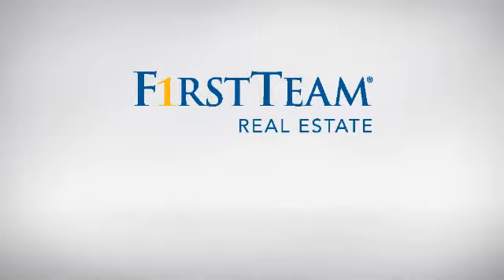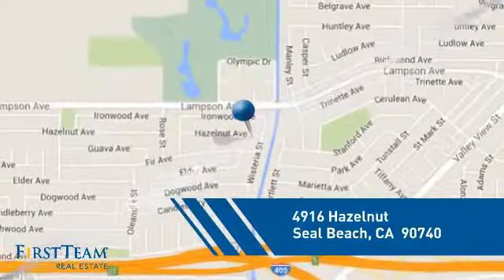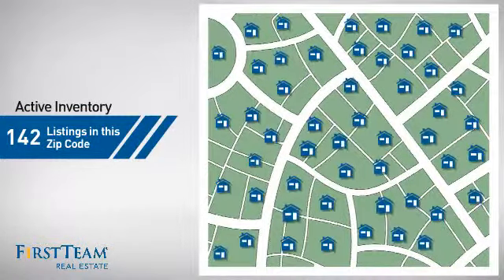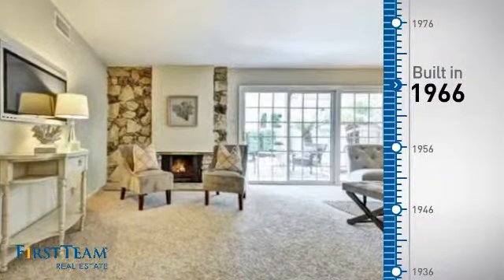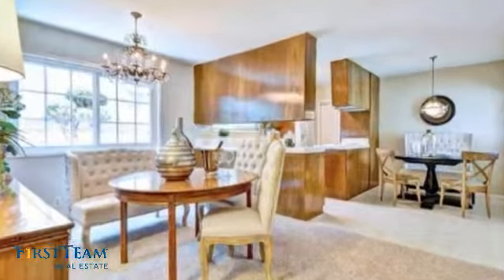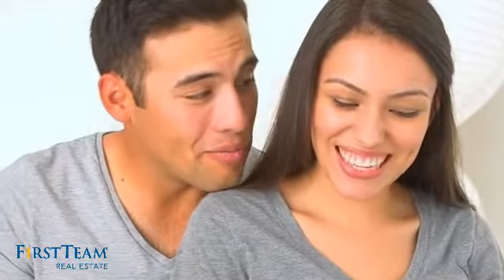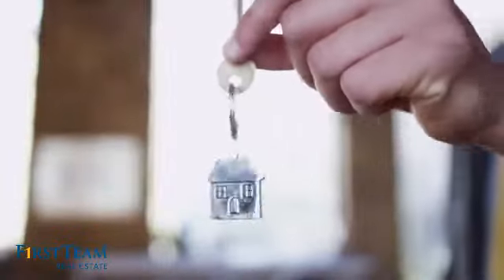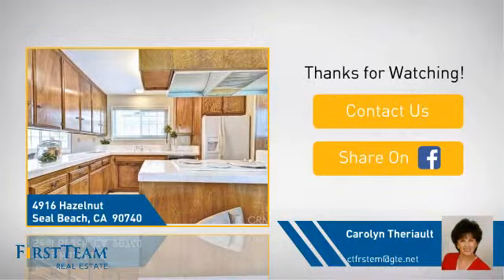4916 Hazelnut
Charming √¢‚Ç¨≈ìPlan 4√¢‚Ç¨¬ù model home in prime location on quiet tree lined street in the prestigious area of College Park East√¢‚Ç¨¬¶You√¢‚Ç¨‚Ñ¢ll love the fresh &  alluring neutral d√É¬©cor throughout where you can move right in!  The inviting living room features a cozy stone fireplace & hearth and overlooks the attractive backyard with covered patio & large grass area√¢‚Ç¨¬¶perfectly suited for family & friends and compliments the year round Southern California outdoor lifestyle.  The kitchen with direct access to the garage is very convenient for bringing in the groceries √¢‚Ç¨¬¶  Adjacent to the kitchen is the family/dining area with a charming breakfast nook and provides the perfect place for casual daily living & activities.   Additional amenities include smooth ceilings, fresh interior paint, all new carpeting, beautiful √¢‚Ç¨≈ìTravertine√¢‚Ç¨¬ù tiled entry and bathrooms, dual pane windows, central air conditioning, Master bedroom with attractive window seat and so much more! Nearby Old Ranch Golf Country Club, shopping centers at Old Ranch Town Center, The Shops at Rossmoor, Arbor dog park & conveniently located to 405/22 & 605 freeways ...  Highly acclaimed Los Alamitos School District √¢‚Ç¨¬¶